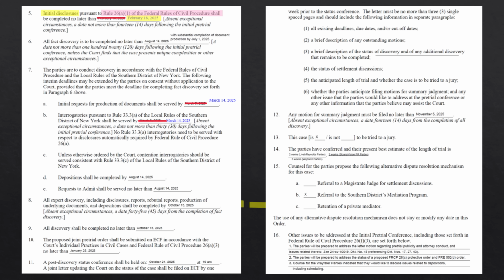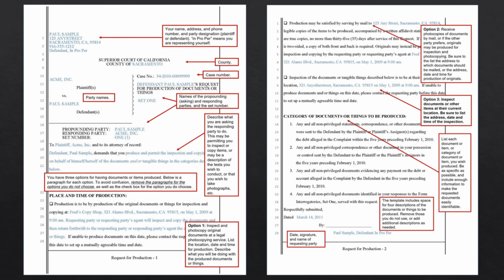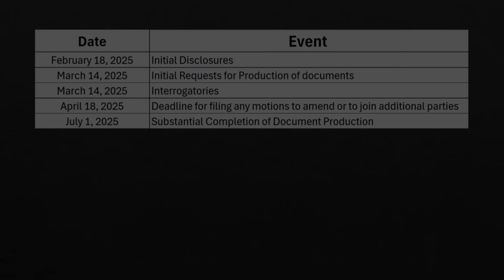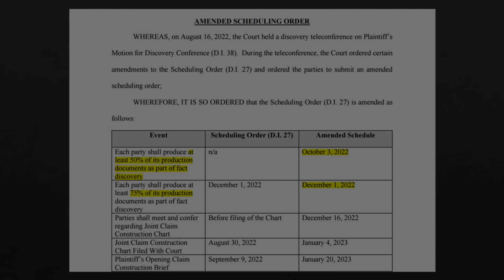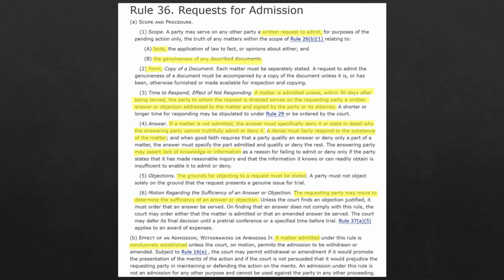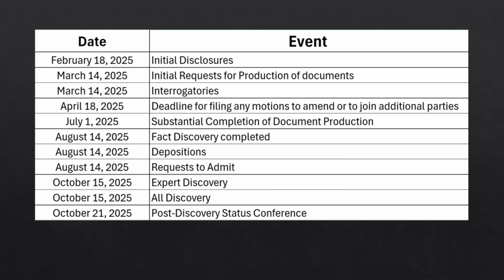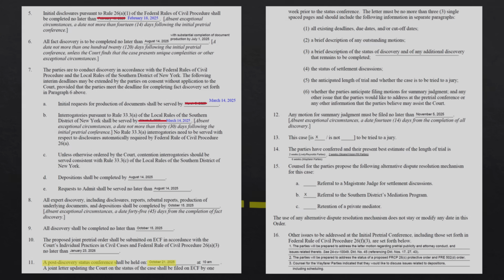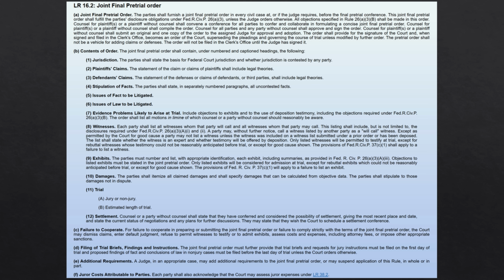Let's Clear Up the Schedule Dates. A Run Through of the Justin Baldoni v Blake Lively Lawsuit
I saw several comments here saying that discovery ended on July 1st and decided to make a new video on the scheduling order that Judge Liman created at the beginning of this trial.
We'll walk through each deadline and what it is.